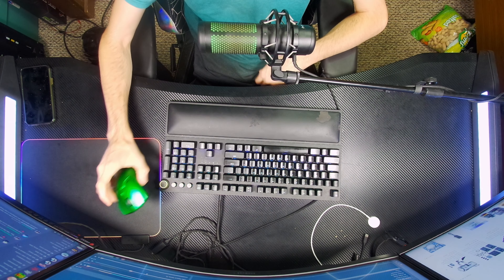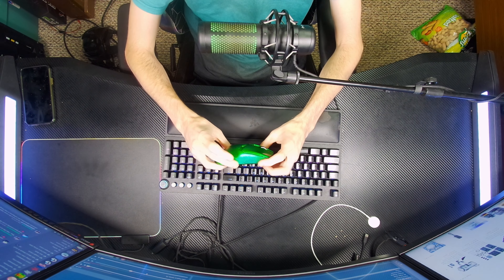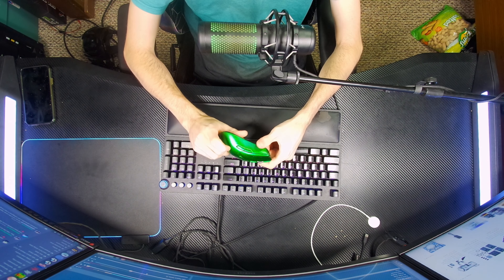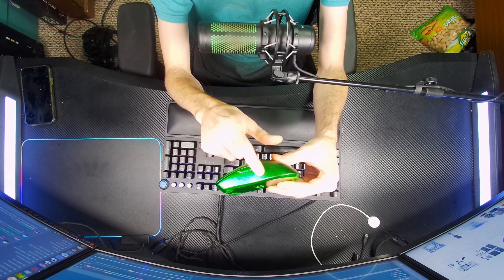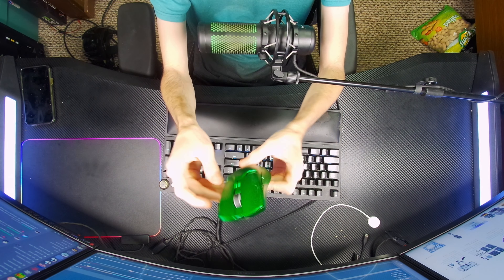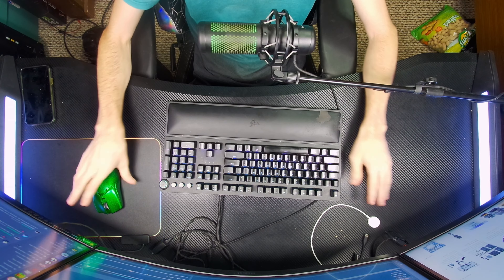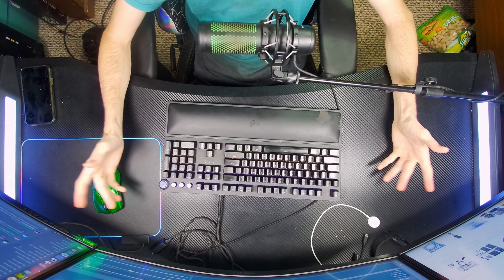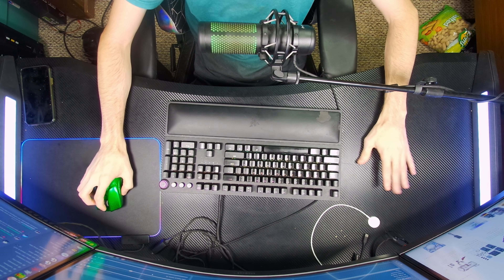new camera angle test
just testing a new camera angle